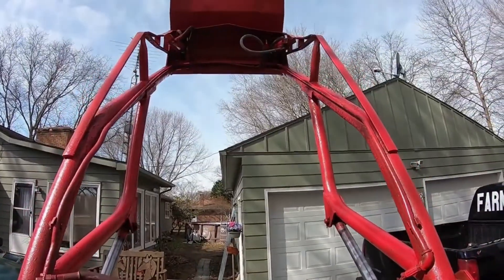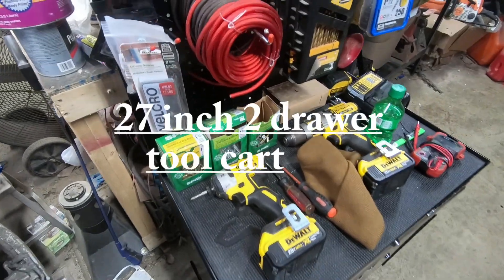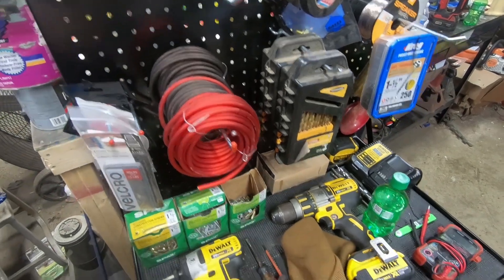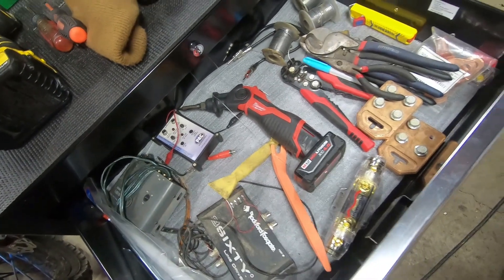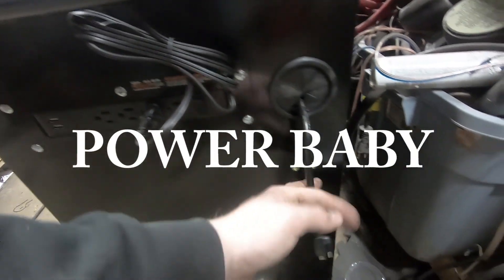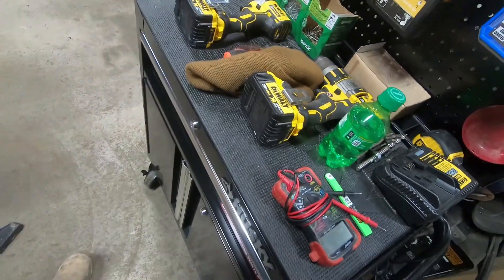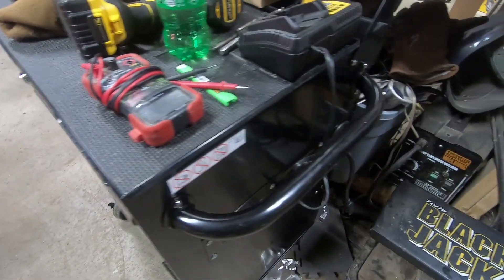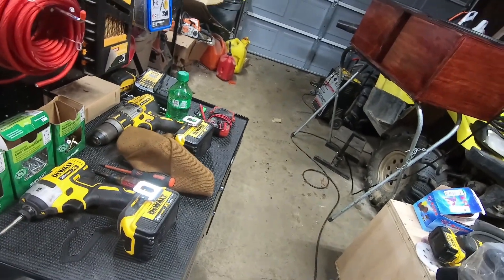Husky 27" tool cart review 99$